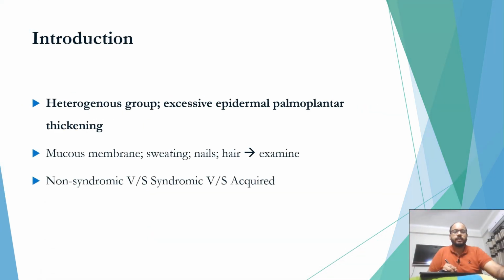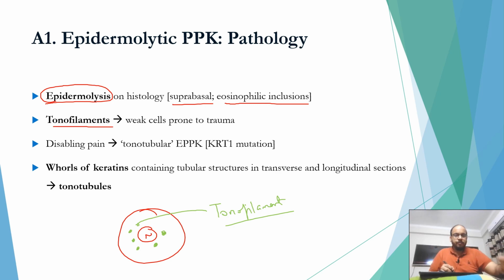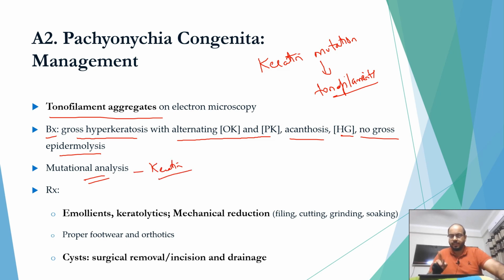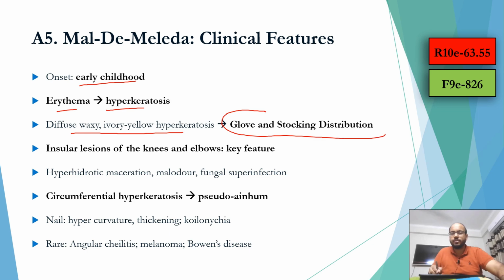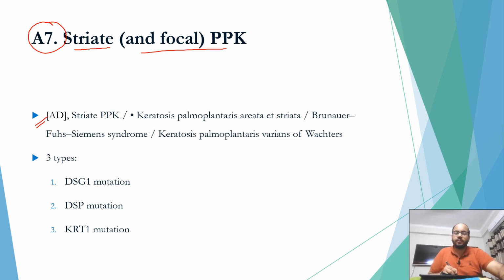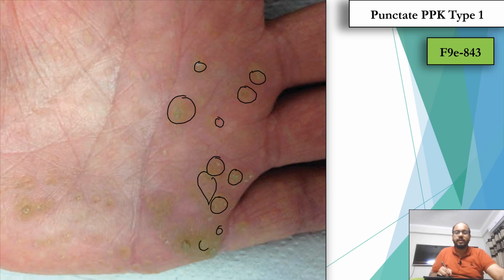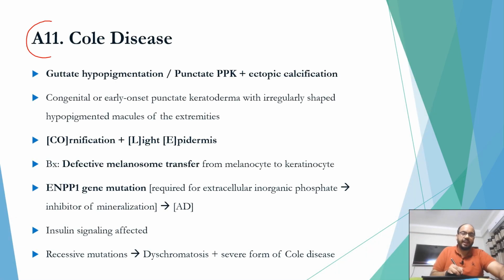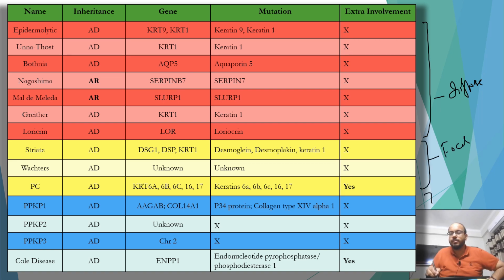D. Palmoplantar Keratodermas: Part 1 - Non-Syndromic PPKs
Introduction - 01:34
Introduction - Morphologies - 02:31
Classsification of Non-Syndromic Ichthyosis - 04:47
A. Non-Syndromic Ichthyosis - 06:00
A1. Epidermolytic PPK - 06:06
A2. Pachyonychia Congenita - 11:00
A3. Non-Epidermolytic PPK - 16:50
A4. Greither Syndrome - 20:02
A5. Mal-De-Meleda - 21:25
A6. Loricrin Keratoderma - 26:18
A7. Strate (and Focal) PPK - 30:00
A8. PPK Punctata [PPKP Type 1] - 35:30
A9. Spiny Keratoderma [PPKP Type 2] - 39:27
A10. Marginal Papular Keratoderma [PPKP Type 3] - 42:49
A11. Cole Disease - 45:23
Approach to Non-Syndromic PPKs - 49:17
Summary of genetic mutations in Non-Syndromic PPKs - 51:25
Further Reading - 52:43
Membership to the Channel - 52:56
End - 53:32

Further Reading:

1. Chapter 63 – Inherited Disorders of Cornification – Oji V et al. In: Rooks Textbook of Dermatology, 10ed. Pg-63.1, Griffiths C et al.

2. Chapter 58 – Palmoplantar Keratodermas. In: Bolognia’s Dermatology, 5ed. Pg-931, Metze D et al.

3. Chapter 48 – Inherited Palmoplantar Keratodermas. In: Fitzpatrick’s Dermatology, 9ed. Pg-816, Samuelov L, Sprecher E.